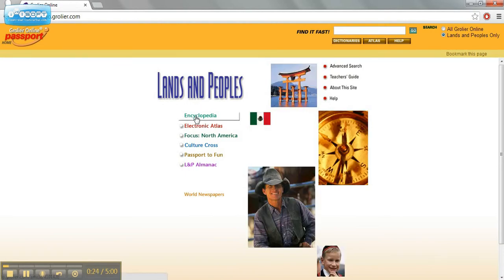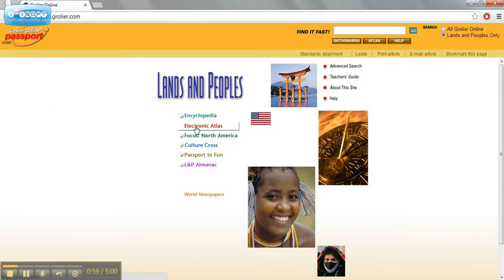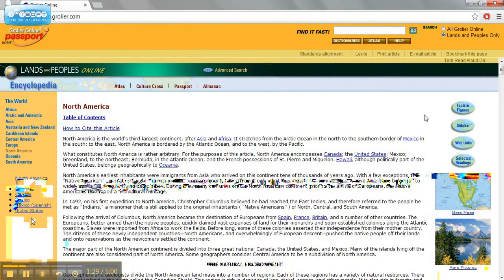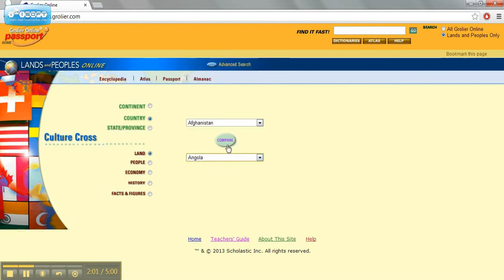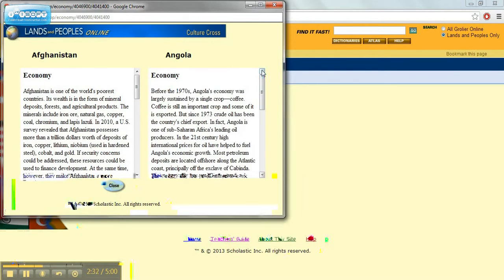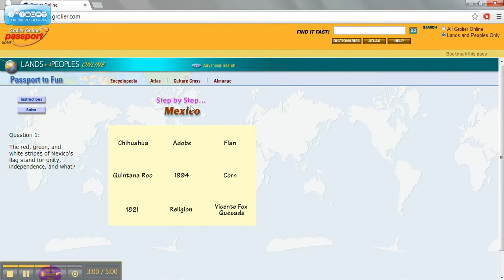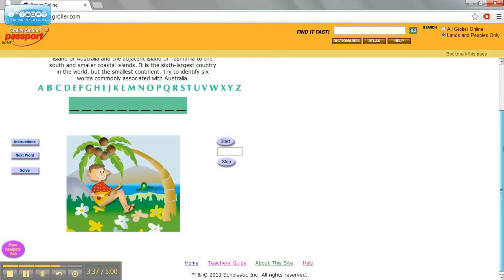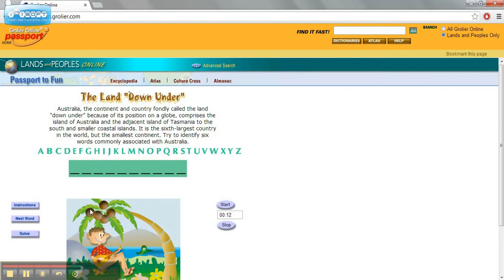NC Wise Owl Social Studies 4 Lands and Peoples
In this tutorial on using NC Wise Owl in the Language Arts classroom the focus is on using an online encyclopedia by Grolier called Lands and Peoples.